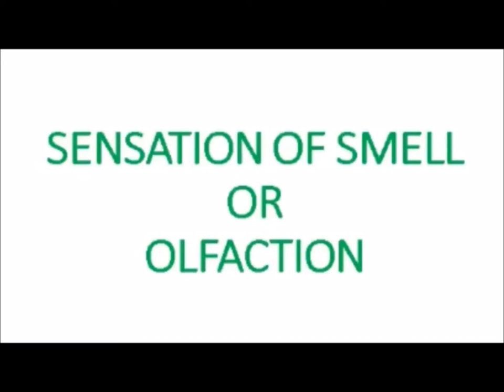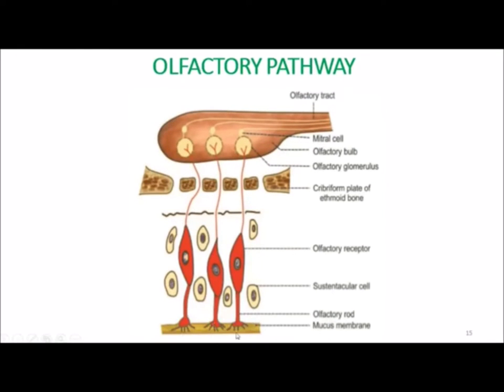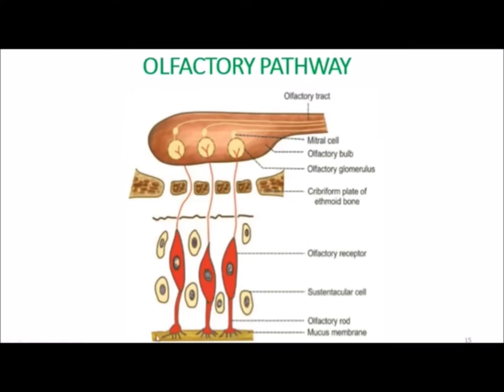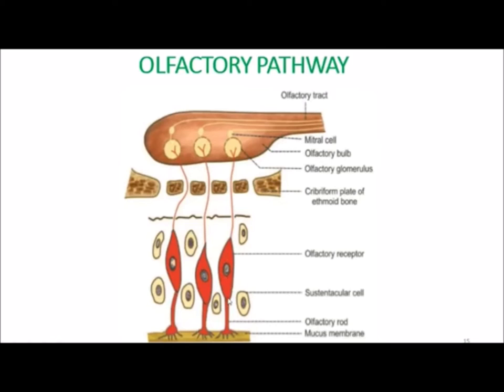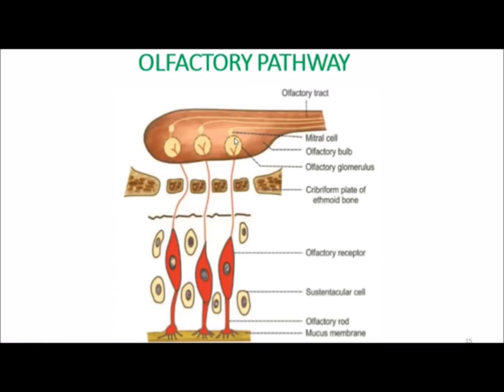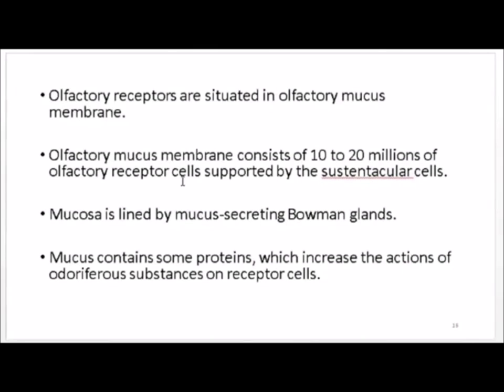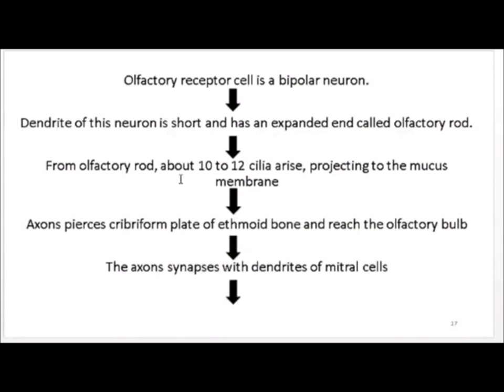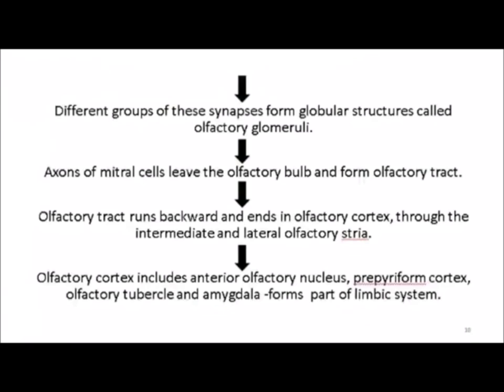OLFACTORY PATHWAY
Olfaction is a chemoreception that forms the sense of smell. Olfaction has many purposes, such as the detection of hazards, pheromones, and food. It integrates with other senses to form the sense of flavor.

Olfaction occurs when odorants bind to specific sites on olfactory receptors located in the nasal cavity. Glomeruli aggregate signals from these receptors and transmit them to the olfactory bulb, where the sensory input will start to interact with parts of the brain responsible for smell identification, memory, and emotion.

Olfactory dysfunction arises as the result of many different peripheral and central disturbances, including upper respiratory infections, traumatic brain injury, and neurodegenerative disease.

The following are disorders associated with olfaction:
Anosmia – inability to smell
Hyperosmia – an abnormally acute sense of smell
Hyposmia – decreased ability to smell
Presbyosmia – the natural decline in the sense of smell in old age
Dysosmia – distortion in the sense of smell
Parosmia – distortion in the perception of an odor
Phantosmia – distortion in the absence of an odor, "hallucinated smell"
Heterosmia – inability to distinguish odors
Olfactory reference syndrome – psychological disorder that causes the patient to imagine he or she has strong body odor
Osmophobia – aversion or psychological hypersensitivity to odors.